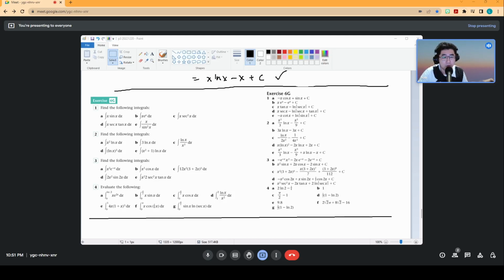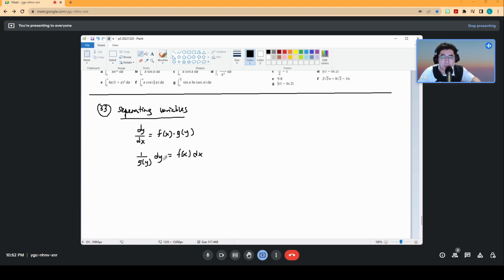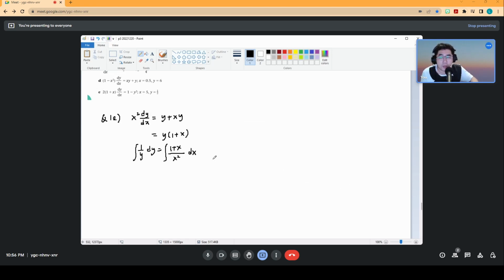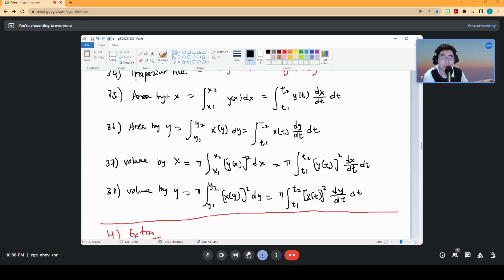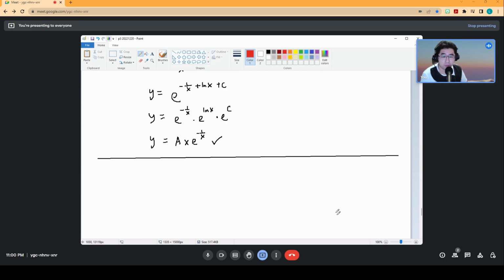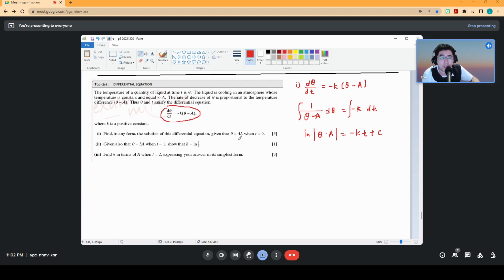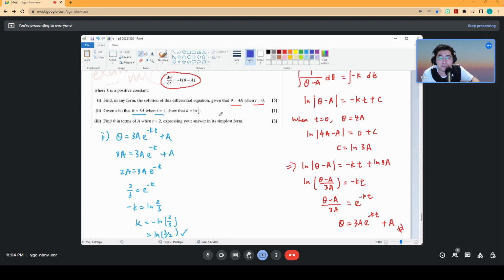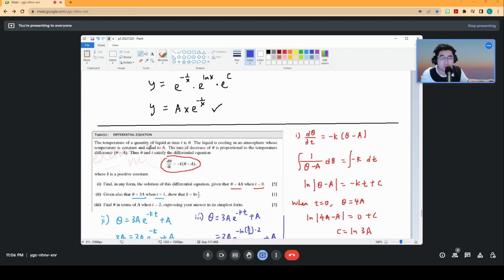P3 2022 12 21